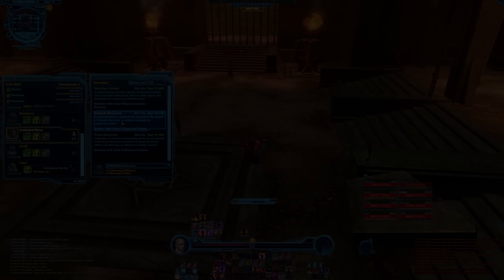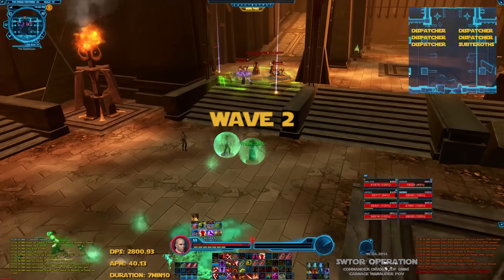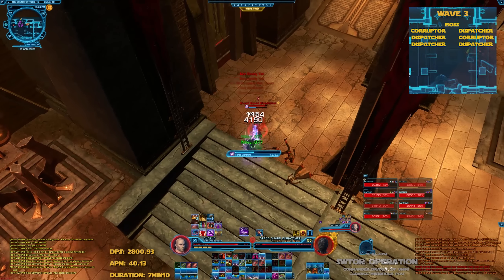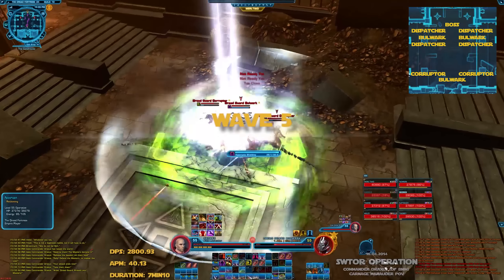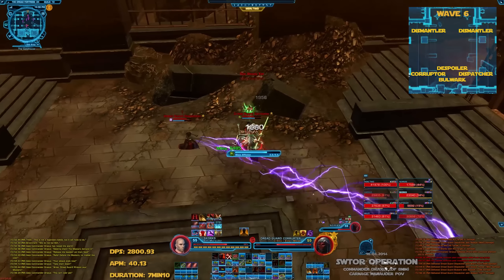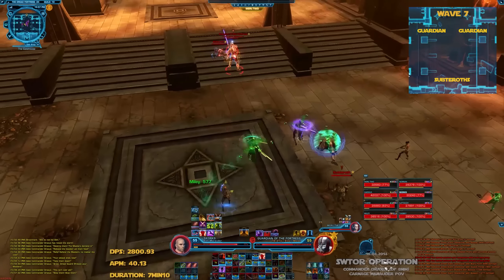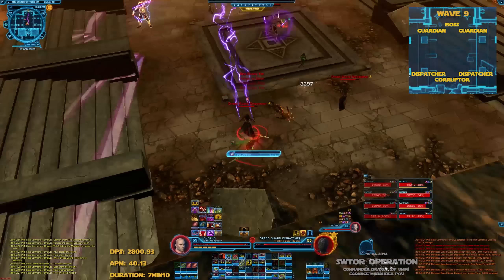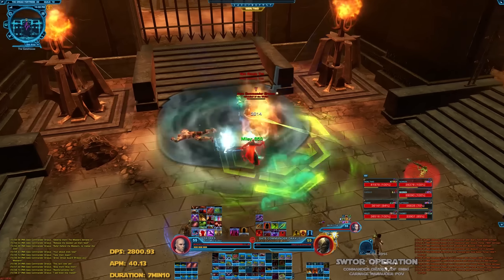SWTOR OPS GUIDE - DRAXUS 8 Man Nightmare - Marauder PoV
Short and Informative video guide on easy and simple setup for killing Draxus in Nightmare mode. Showing Marauder PoV, while explaining tactics and roles for all classes.

► DESCRIPTION
This is my video guide about Draxus 8 Man Nightrmare Mode, 2nd boss from Dread Fortress Operation. I have done my best to show graphically and explain vocally (all)most of the tactics, positioning, interrupt order and so on. It does not have strict requirements for class setup, pretty much any class can do it, ranging from 1 tank and 5 DPS to 3 MDPS in the group. Or even more extreme situations, which I have not attempted yet.
I've shown in a minimap all the waves and what mobs spawn where, explained how to deal with them and who does what.
It is possible I may have missed some details (on purpose or by mistake), but the fight is not overly complicated and the only terrible RNG that can happen is the pulls boss do - this can hurt the interrupt order sometimes.

► SUPPORT ME
- Support my creations. Disable the AdBlocker on YouTube.

► VIDEO DETAILS
Game: Star Wars - The Old Republic, Patch 2.7
Server: The Red Eclipse
Event: Video Guide for Draxus 8 Man Nighmare, 2nd boss in Dread Fortress Ops
PoV: Marauder - Carnage